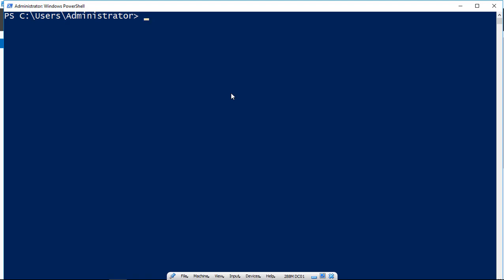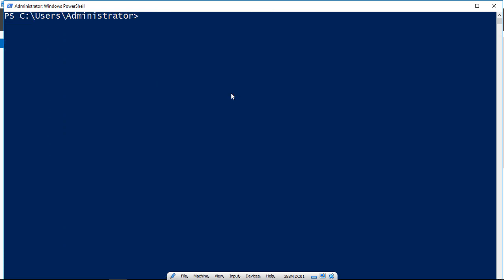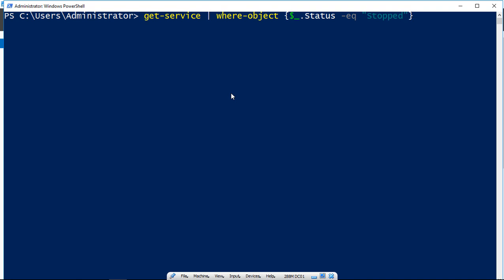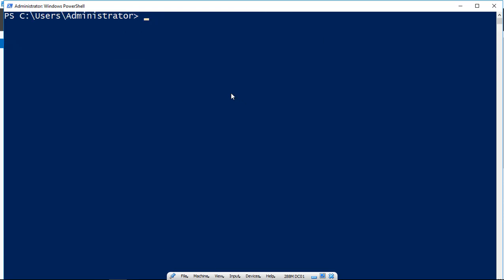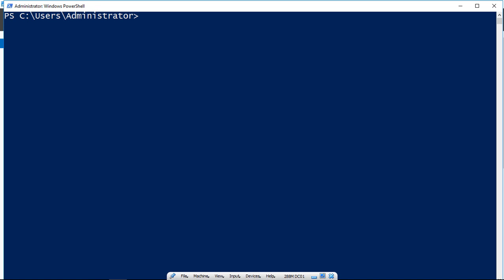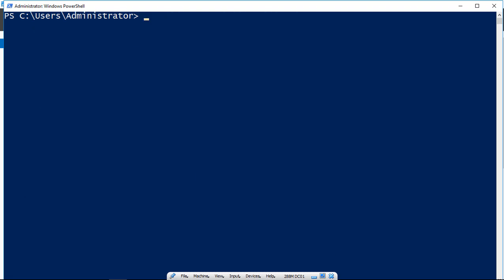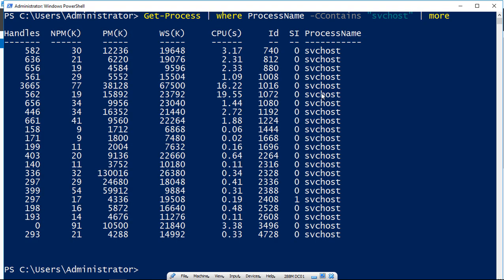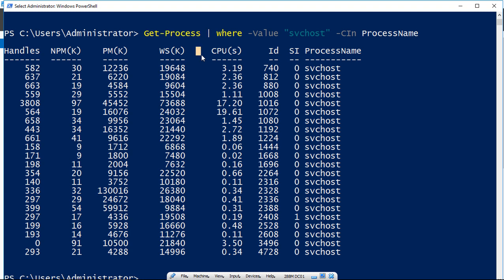Basic PowerShell Pt19 Where Object and Script Blocking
Professor Robert McMillen shows you how to use Where Object and Script Blocking. The Where commandlet is a powerful way to filter results in your PowerShell command.